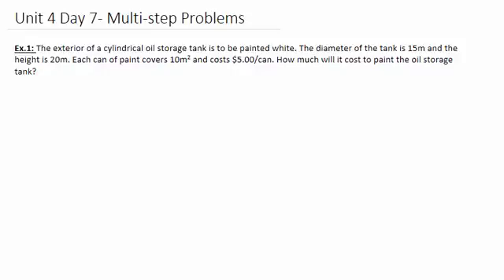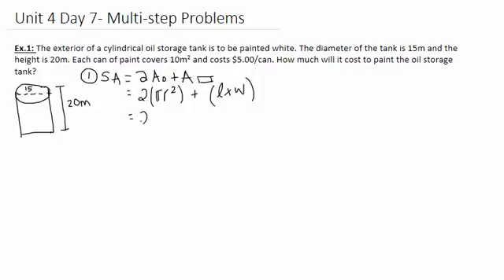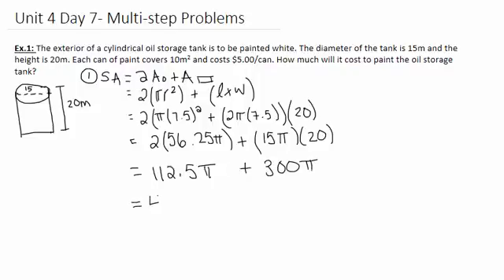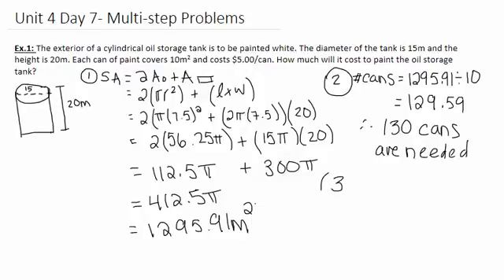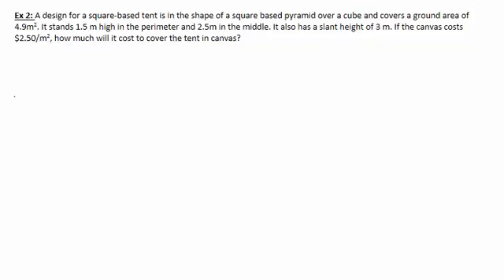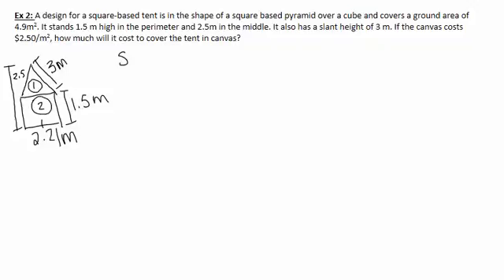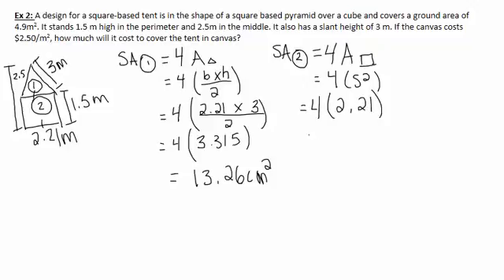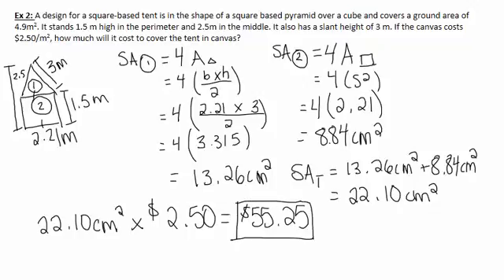Unit 4 Day 7 Multi Step Problems